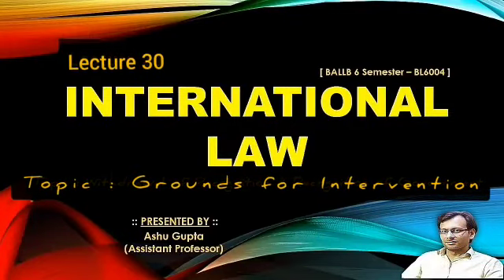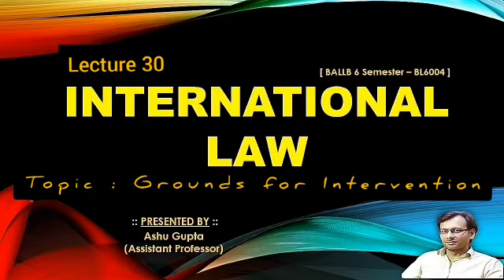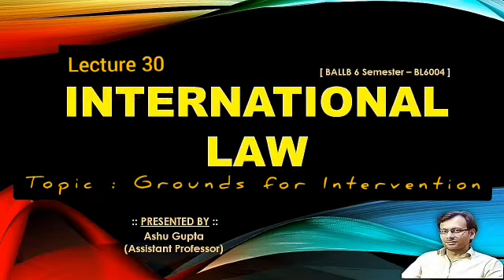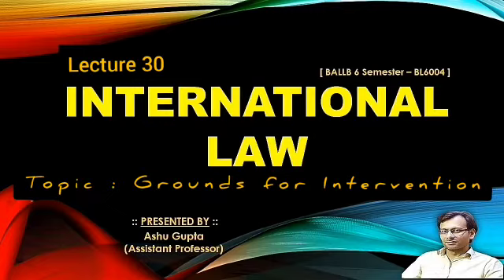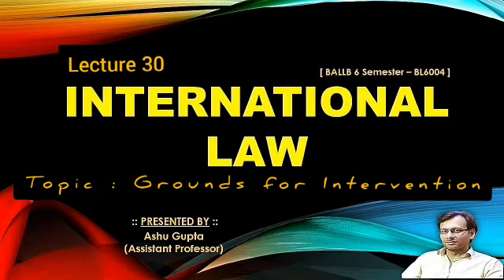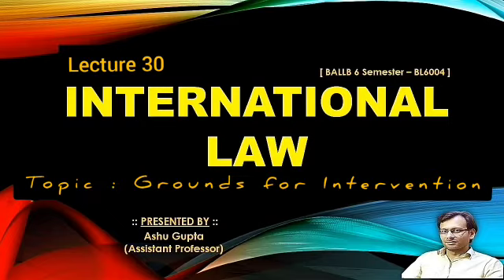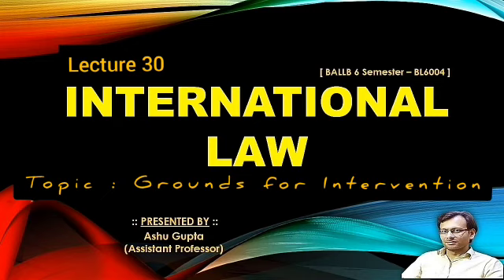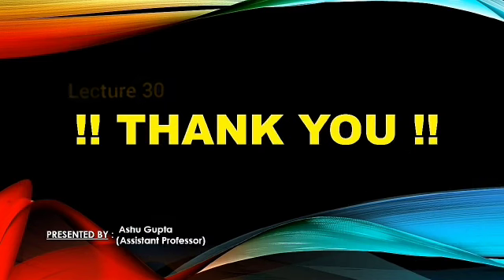BA-LLB 6th Sem,Subject- International Law (BL-6004),Topic- Grounds for Intervention,By Mr Ashu Gupta